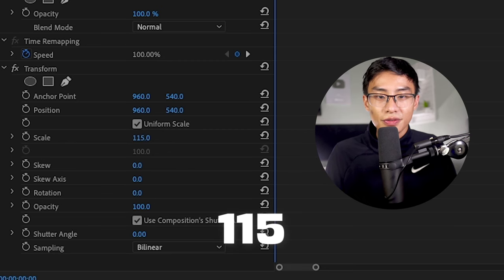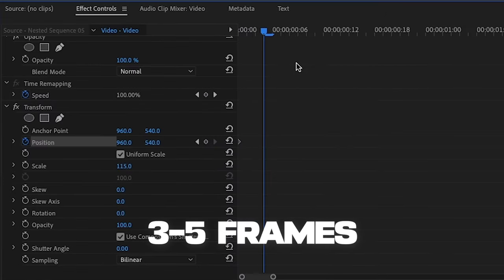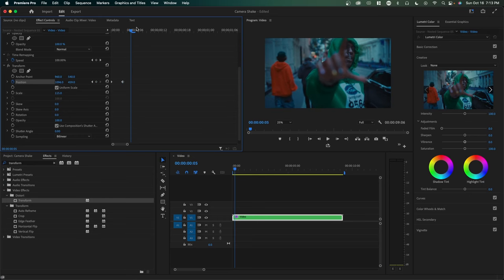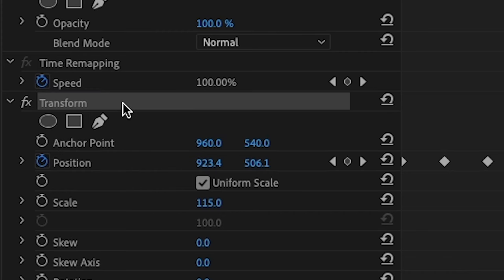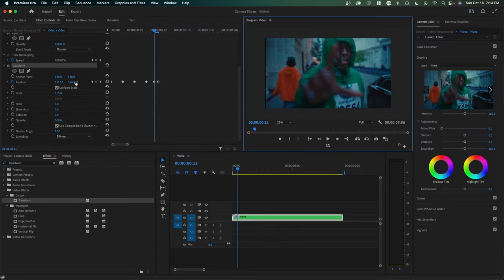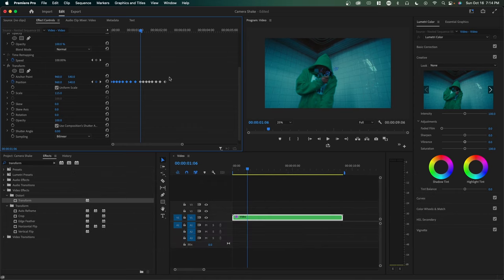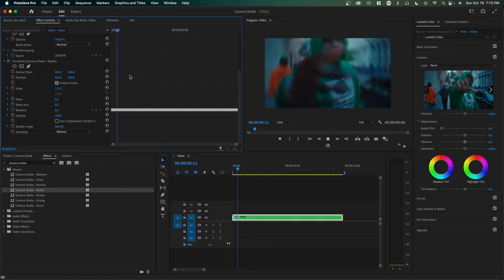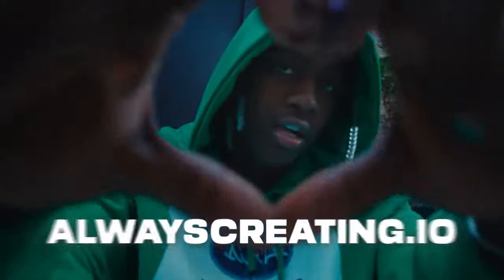CAMERA SHAKE in Premiere Pro! (FREE PRESET)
Logitech C920x Webcam
Apple Mac Mini 2020